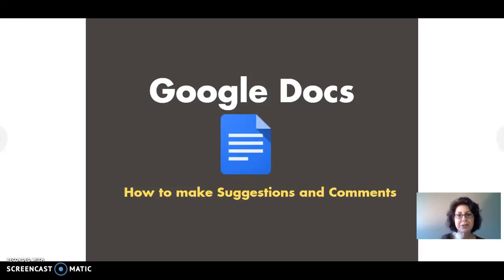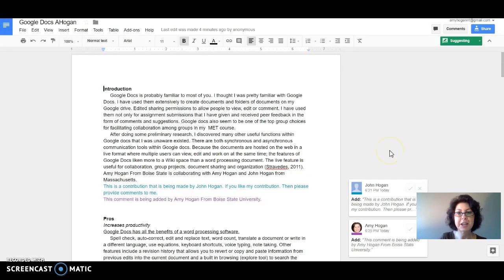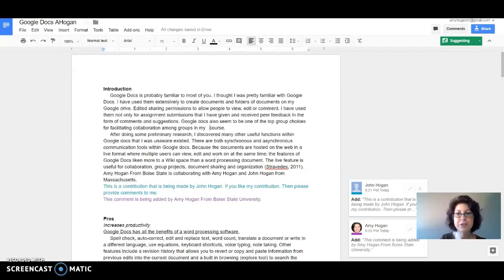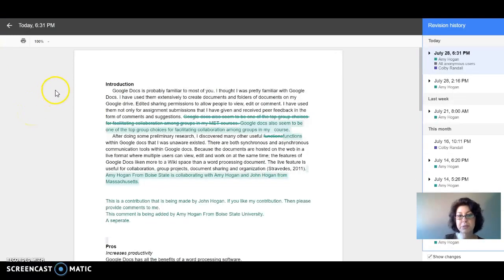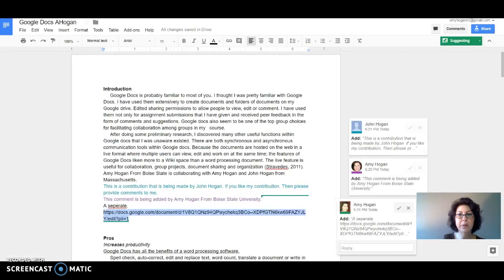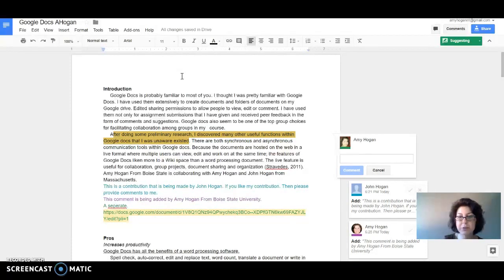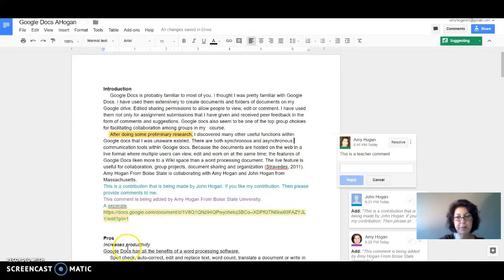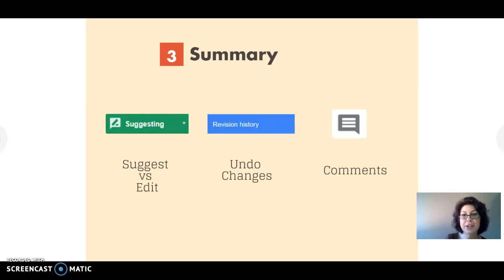Suggestions and Comments in Google Docs